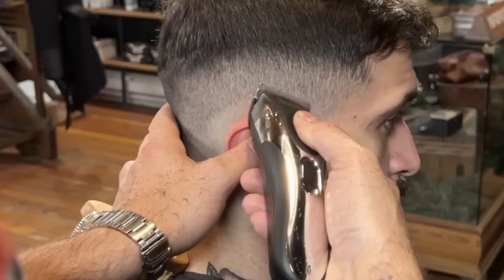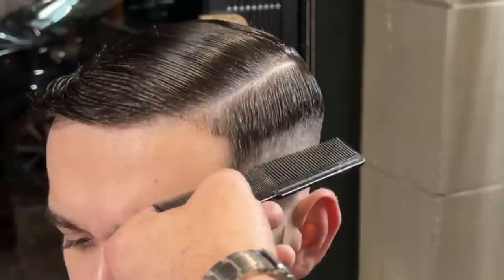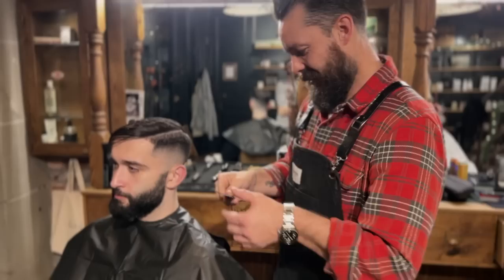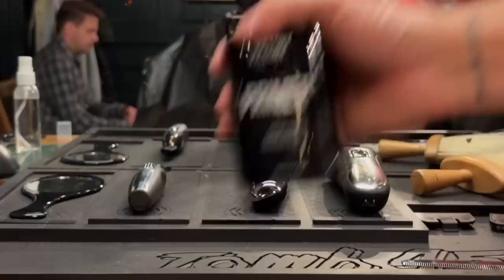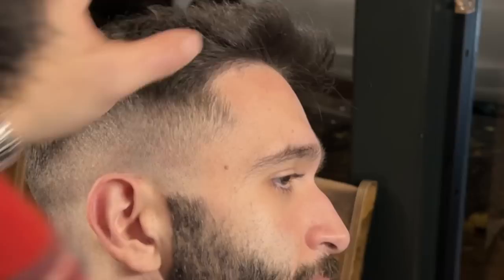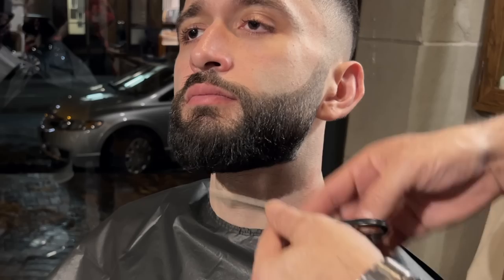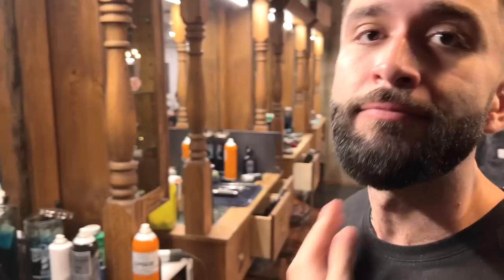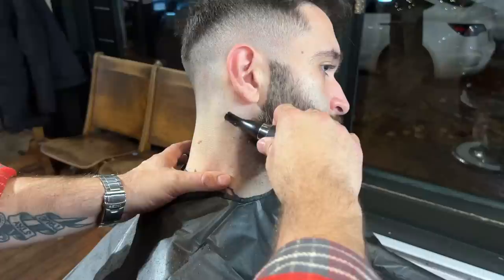Professional Barber Uses The CHEAPEST Drugstore Clippers To Do Fade & Beard Trim On Toughest Client.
Without question the most common question I get asked when it comes to my videos is "What clippers did you use"? Especially the videos on GQ.

Normally I would tell you that it isn't about the clippers its about the skills of the barber... a great pair of clippers won’t produce great results without a skilled set of hands using them… But, I wanted to see how far that statement holds up. So I went to the drugstore to pick up a set of the CHEAPEST tools I could find and I called up one of my toughest haircut clients to see if I could do at least a half decent job on his haircut.

The results were very interesting.

Hopefully this video will shine some light on which home grooming  tools  are most necessary when it comes to quality.

Matty Conrad